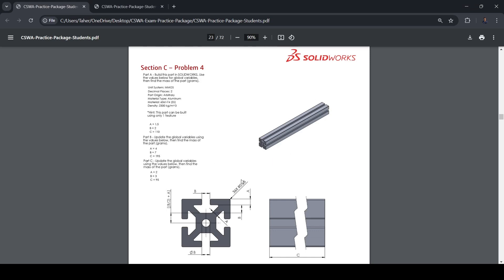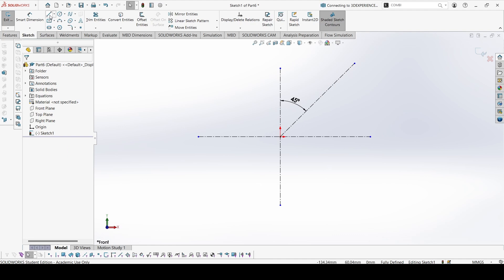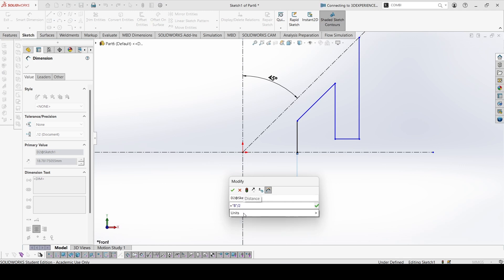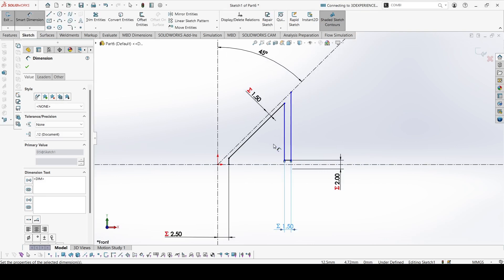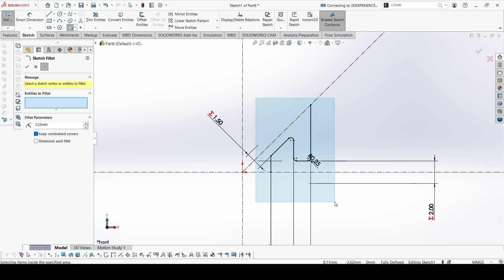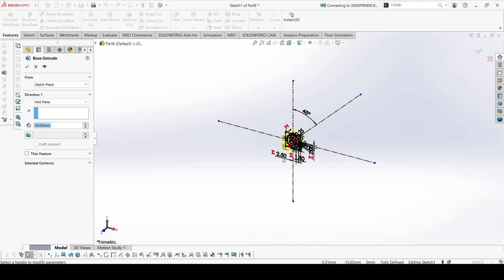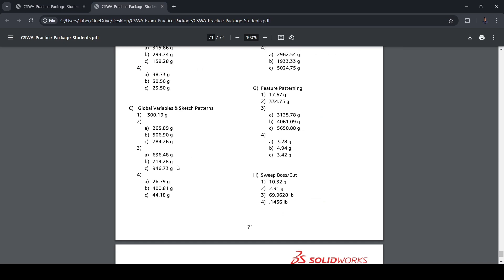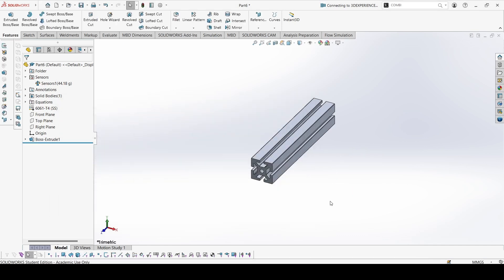Solidworks CSWA Exam Practice | PART MODELLING | Section C - 4